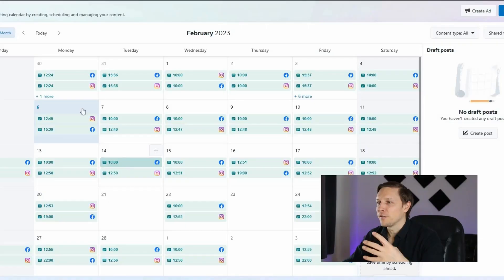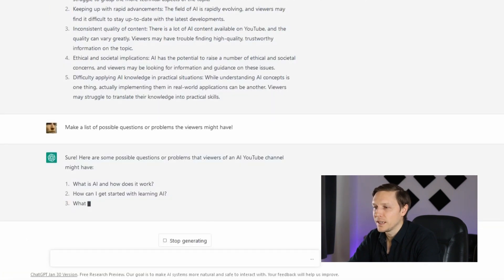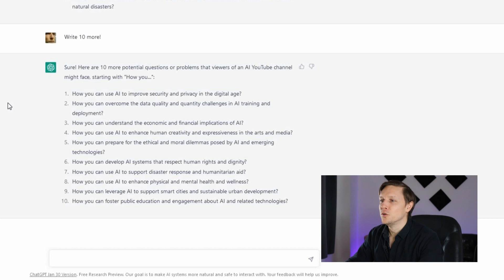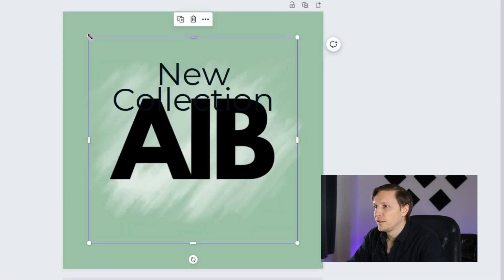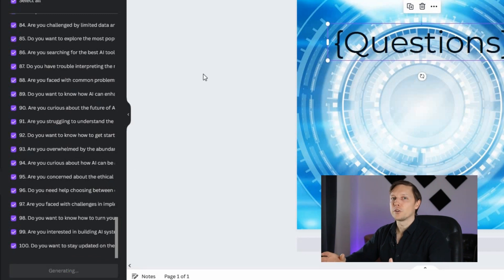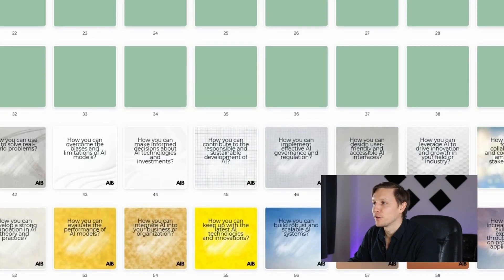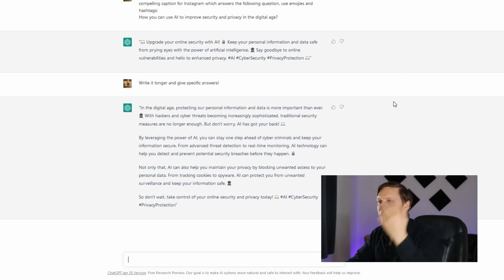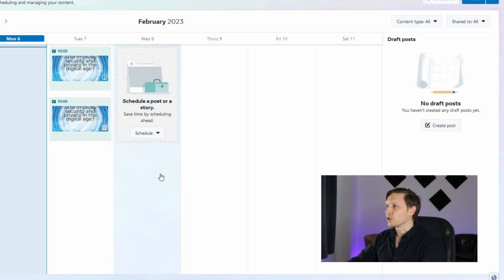100 Social Media Posts with ChatGPT and Canva in Minutes! Easy Steps Revealed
66 artificial intelligence tools to solve all your problems - get the new book now